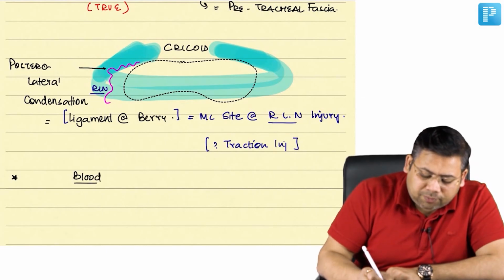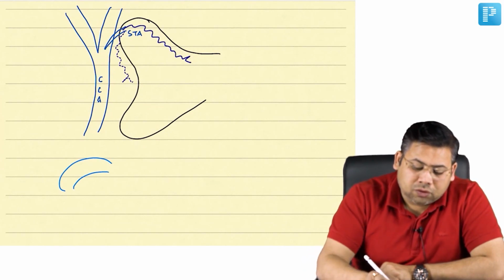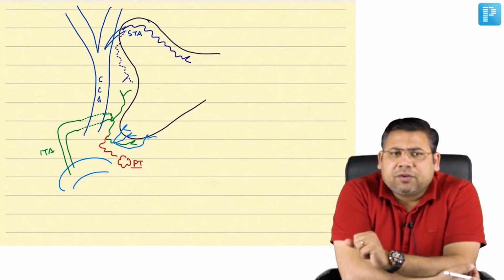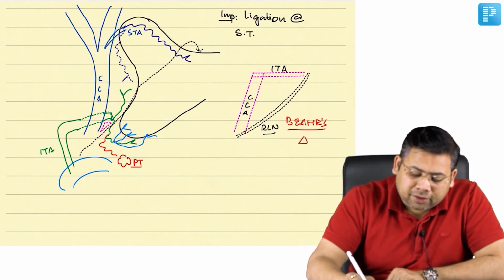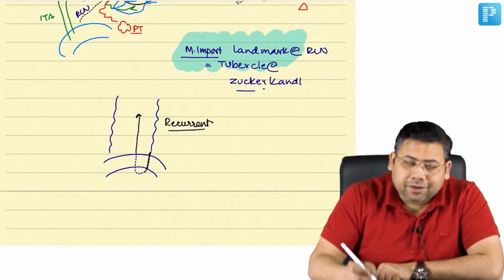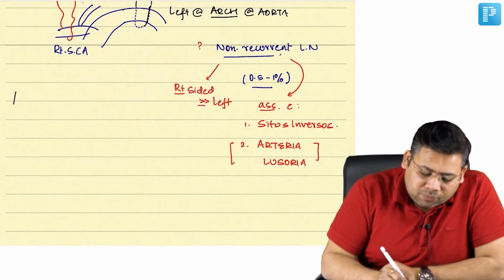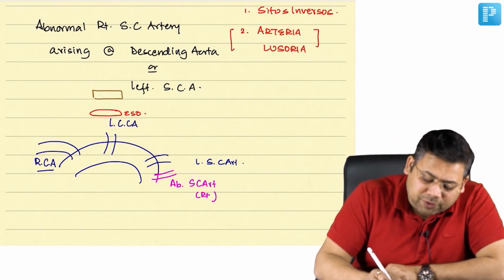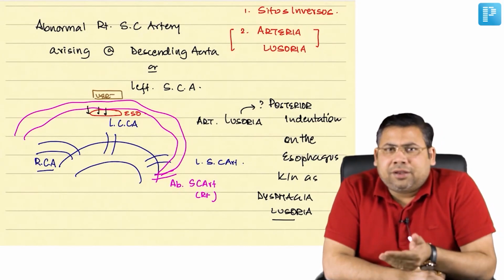Thyroid - Blood Supply | Surgery by Dr. Saurabh Dixit | PrepLadder NEET-SS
In this video, watch Dr. Saurabh Dixit covers a topic on Thyroid - Blood Supply - Surgery & this topic will help in the preparation of Super Specialty in Surgery.